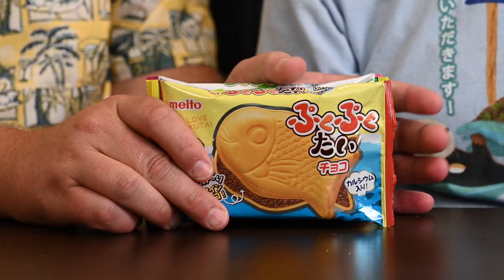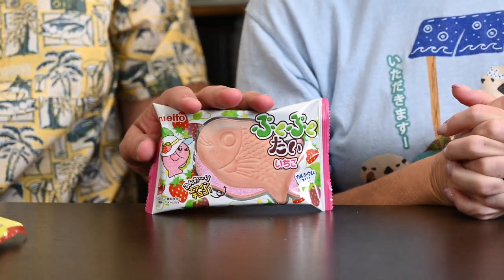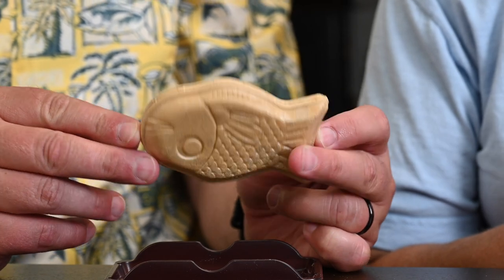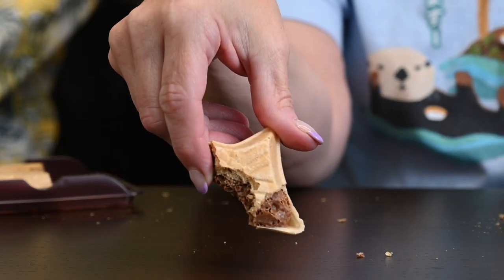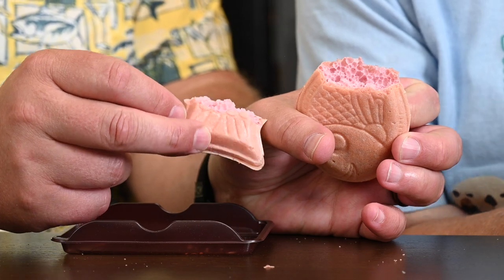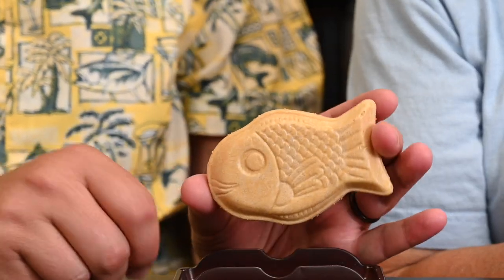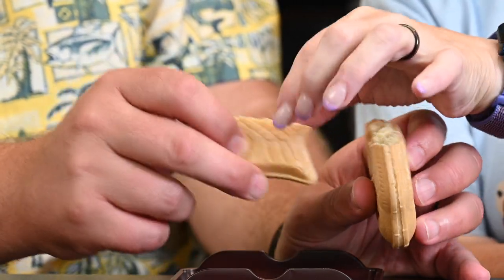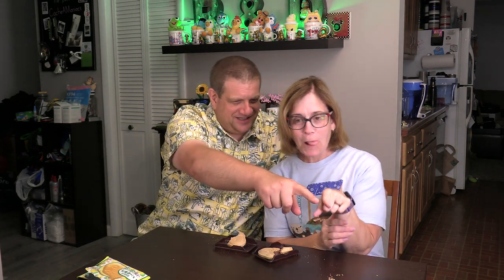Junk Food’n: Meito Puku Puku Tai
Following the poll in the community tab, Renée and Darryl hit the nearby Noble Market looking for some interesting foods to try. They ended up with Meito’s Puku Puku Tai in three flavors;
     • Chocolate
     • Lemon
     • Strawberry
In this video they’re trying all three for the first time.